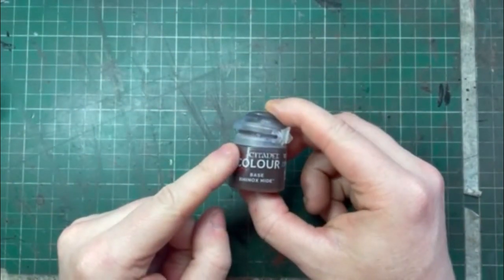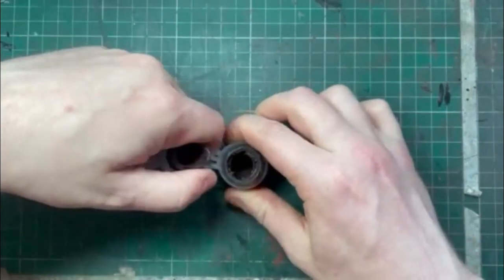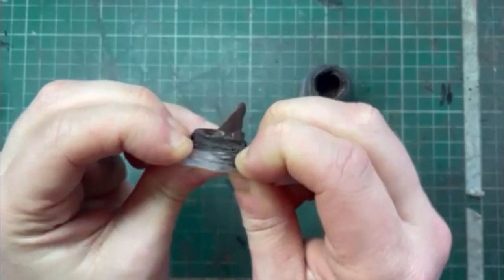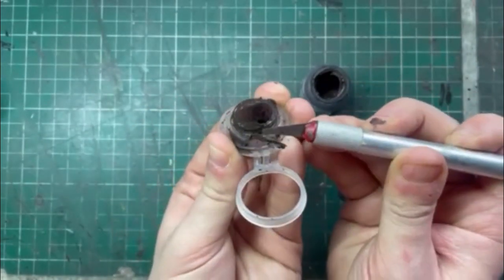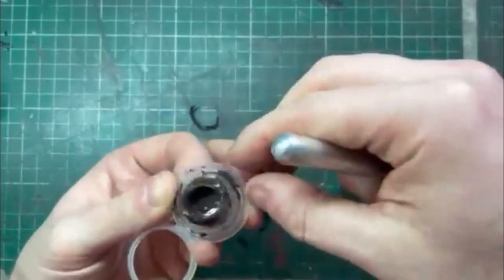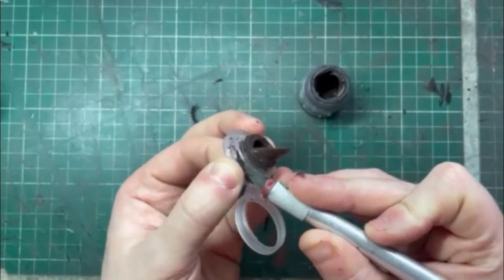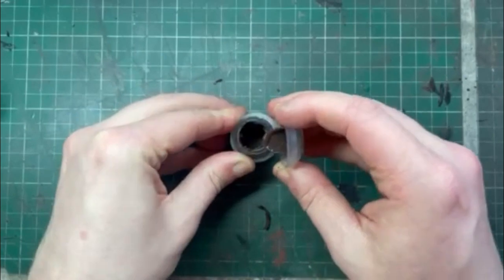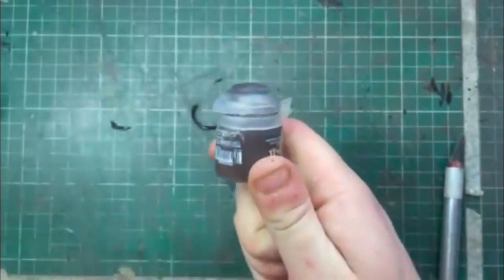Citadel paint pot care - how to clean your paints and avoid paints drying out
Super quick video on how to stop your Citadel paint lids from gathering gunk and drying out.